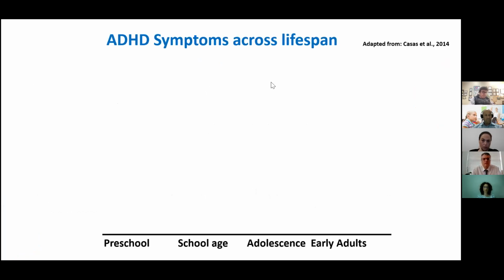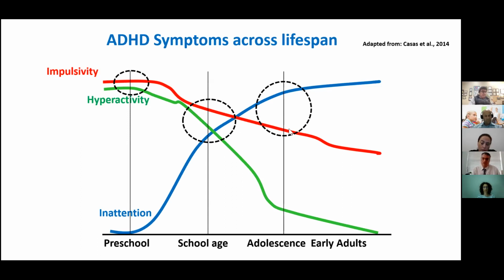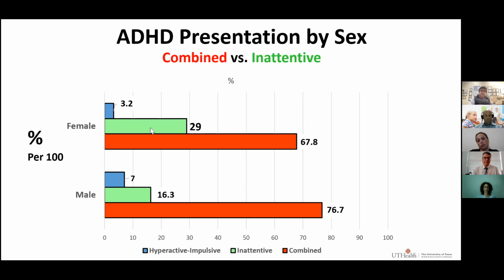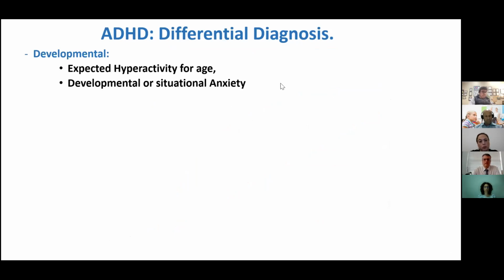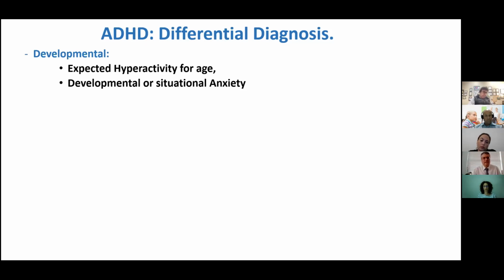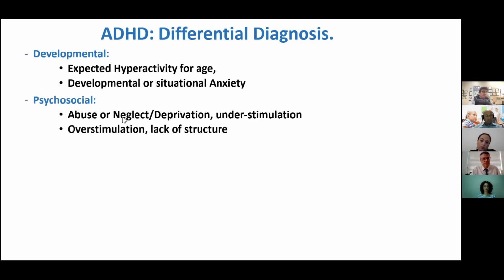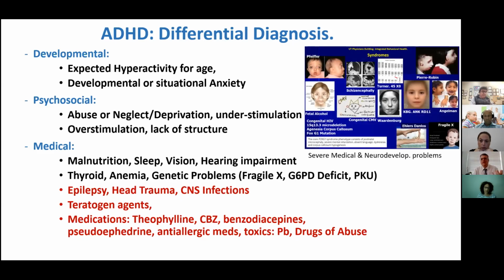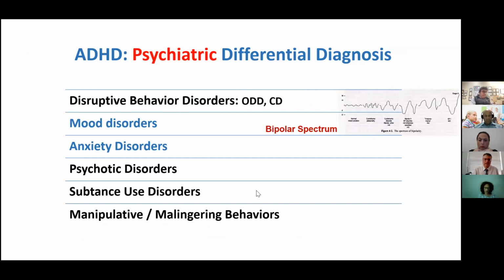Cesar Soutuollo​: Developmental Challenges in ADHD Differential Diagnosis - MOXO Symposium 2022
Developmental Challenges in ADHD Differential Diagnosis

The complexity of assessing comorbidity specifically when adding the Covid 19 pandemic as another challenge.

Depending on the age of the patient you are likely to see a different set of symptoms across their lifespan.

Preschoolers show more IM/HR whereas adolescents show more inattentiveness. As the age progress also added frequency  comorbidity as an added complication.

A differential Diagnosis is required taking into account: developmental stage, psychosocial elements and medical condition of the patient and the psychiatric diagnosis. In sample of 579 children, they researched aged 7-10 only 31% of the showed pure ADHD patients.

Comorbidly occurrence: The most common comorbidities of ADHD in the US are Anxiety, mood disorders, Substance abuse and impulse control. It is more likely you will have a mood disorder or ODD if you are a boy, whereas girls are more likely to show up with Anxiety.

Is a ADHD a predicator of chronicity?

Prof. Soutullo answered that by explaining that a patient with high aggression, high hyper-reactivity in the family history, of ADHD and psychiatric comorbidity is more like to be a chronic ADHD patient. He later went on to speak about children as they are returning to school after COVID19 with loss of structure, and altered sleep patterns and reduced social interactions